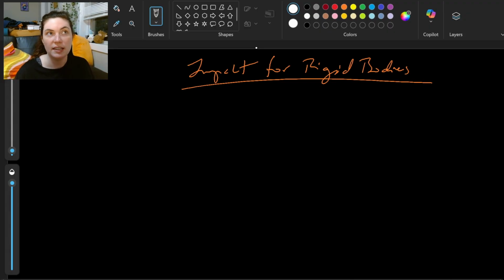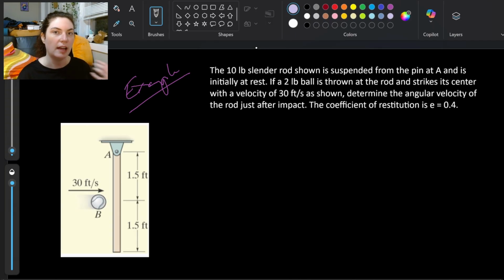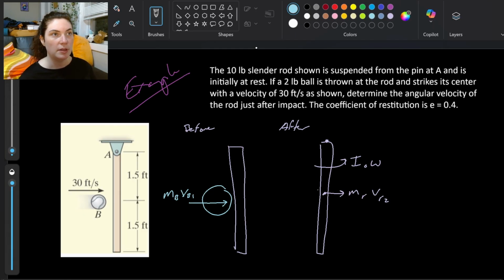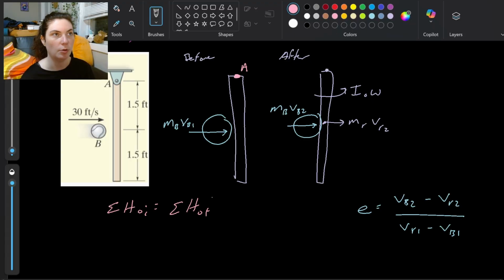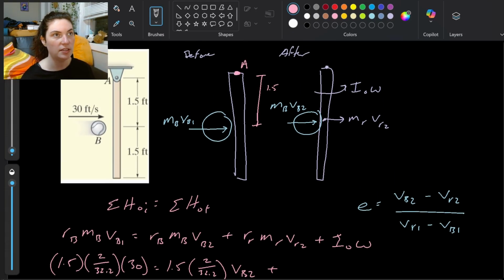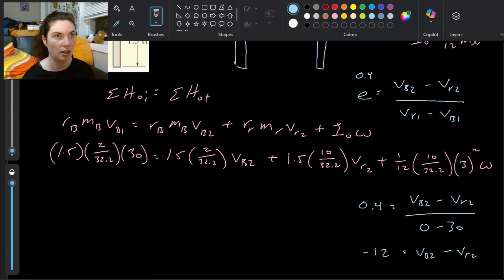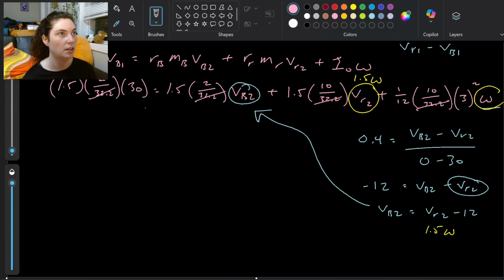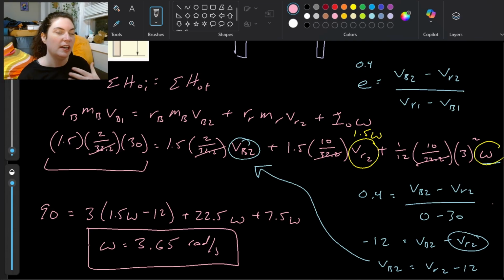Impact for Rigid Bodies - ENG 212 Dynamics - Lesson 39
This video discusses how to solve impact problems for a rigid bodies using conservation of momentum and coefficient of restitution
0:01 Impact
2:44 Example 1